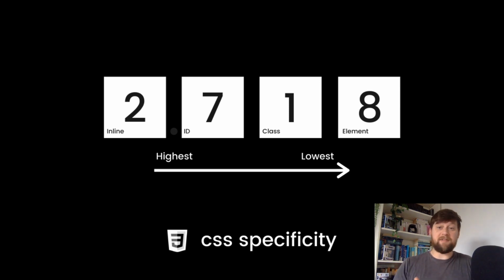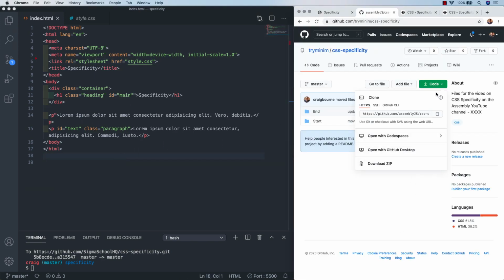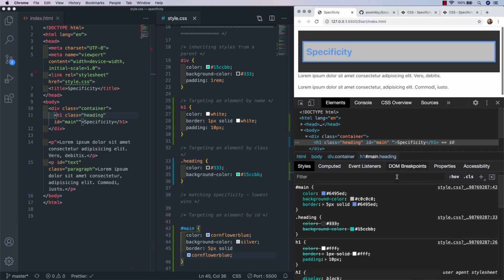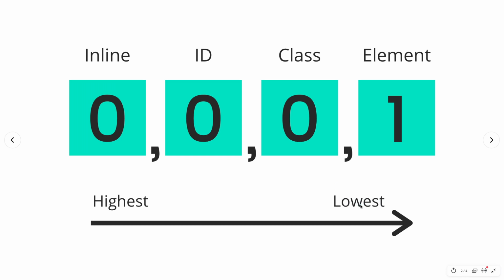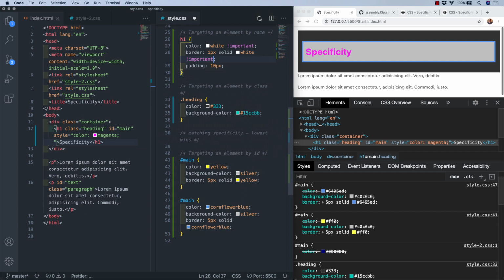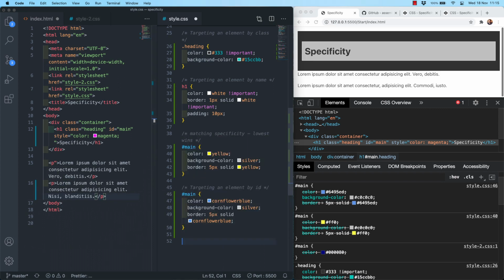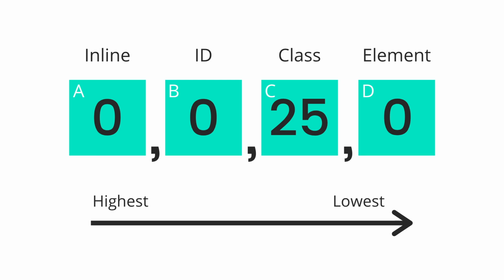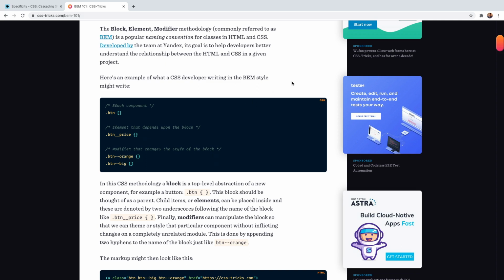CSS Specificity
► Specificity is how browsers decide which CSS property values are the most relevant to an element and will therefore be applied.

If you have ever been in a situation where you have tried to apply a given style to an element and find that for some reason that it just won’t apply, it is most likely due to specificity.

Somewhere in your stylesheet (or even in another stylesheet) you will have a more specific selector containing styles that take precedence and overrule what you are attempting to apply.

So in this video, we are going to demystify why this strange behavior occurs, and how developers can completely avoid specificity problems. That’s all that specificity is about really. Learning how some CSS selectors, are more specific and will override other selectors.

We will also learn how to calculate specificity scores in the same way as browsers do, and I will also show you some cool tools that you can use to make these calculations.

► Timestamps:
0:00 Start
1:25 Why your styles don’t always apply
2:14 What is specificity?
3:16 The sandbox project & getting the files
4:21 Styles applied through inheritance & with basic selectors
5:07 Class selectors override element selectors
5:27 Looking at clashing styles in DevTools
5:53 Clashing styles & specificity
6:33 ID selectors override class selectors
7:26 Selectors with matching specificity
8:08 Matching selector specificity from multiple stylesheets
9:37 Specificity scores
10:35 Inline styles override all CSS selectors
11:15 The !important keyword
15:06 How to calculate specificity scores
17:57 The Specificity Calculator
18:48 The importance of columns and commas in specificity score calculations
19:37 CSS Stats
20:39 The Specificity Graph
21:42 Summary